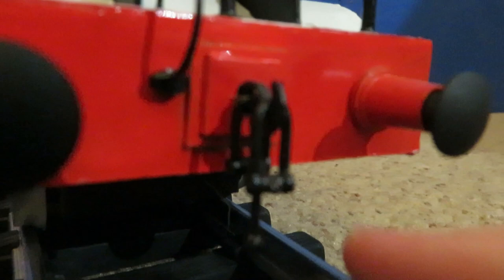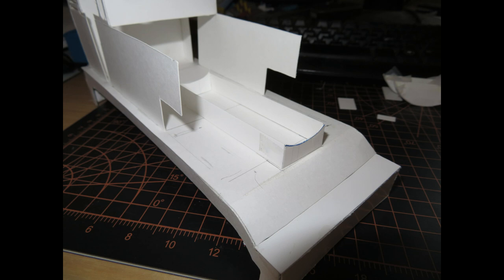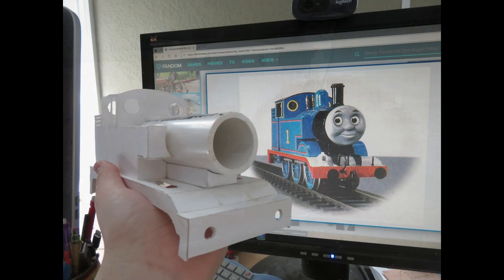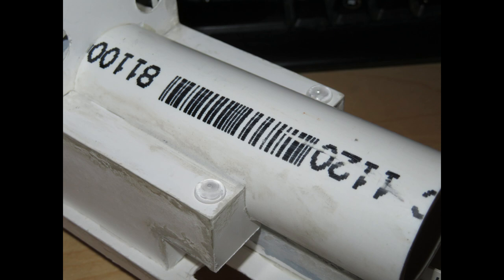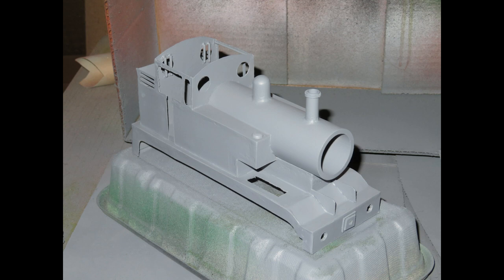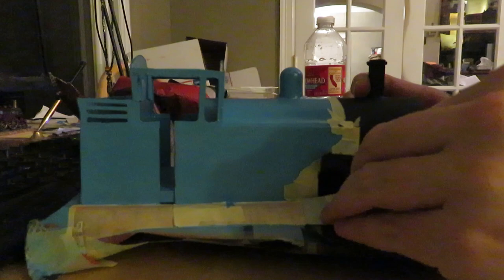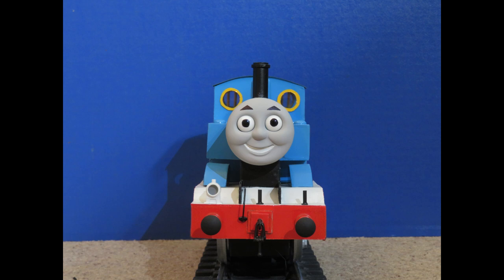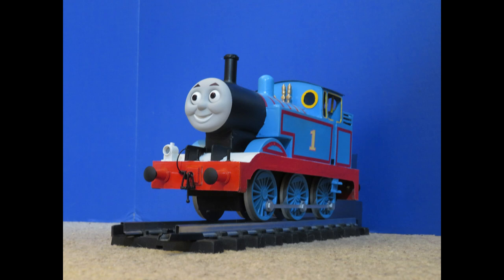My Gauge 1 Thomas the Tank Engine Model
With 2020 drawing into an end, here's something that I would like to show you all. This is a gauge 1 model of Thomas the Tank Engine. I have been working on this project for a year and a half, and I've been showing the process of it on DeviantArt. So with the last picture of the model uploaded, I thought I would make this video and show how I made it. I just had this video finished too, and worked so hard on it.

Sudrian Afro
Carson
Captain Punjab
TheTurnTable2002
Skarloey Rheneas
Reilly Cornwall

Note: Thomas & Friends is own by Hit Entertainment/Mattel.